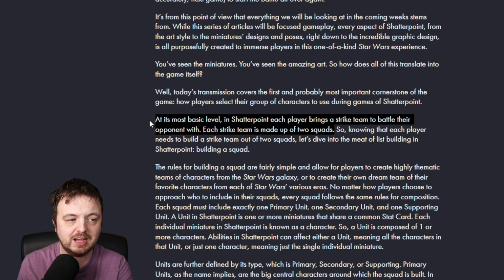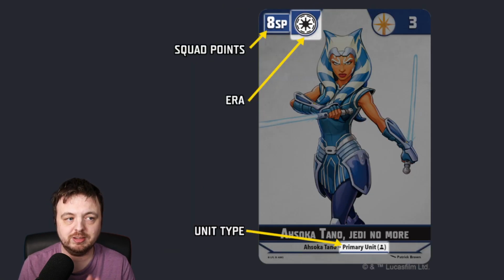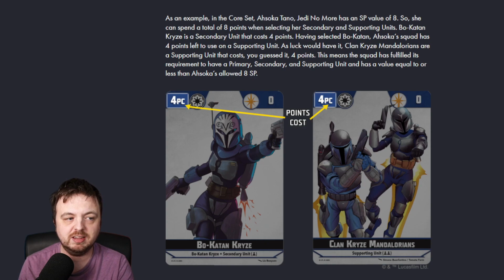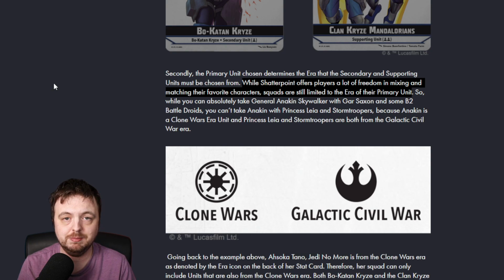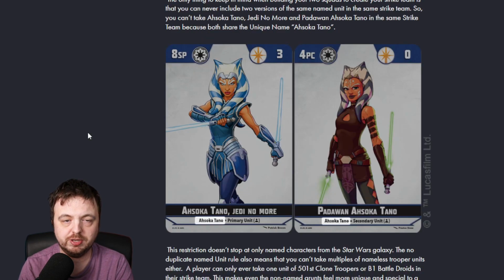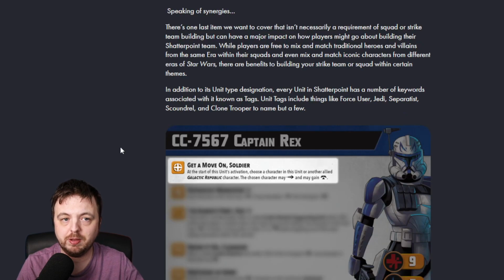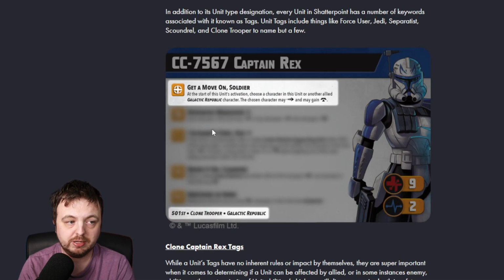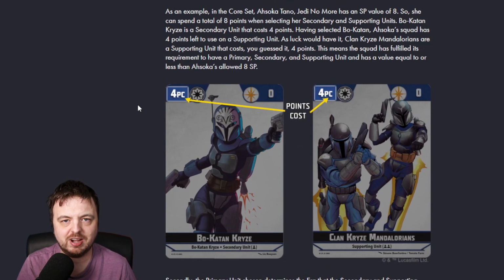Star Wars Shatterpoint List Building Is CRAZY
Squad Building has been revealed for Star Wars Shatterpoint!